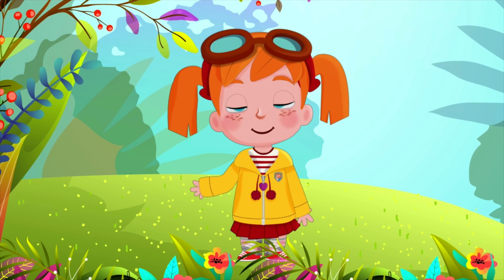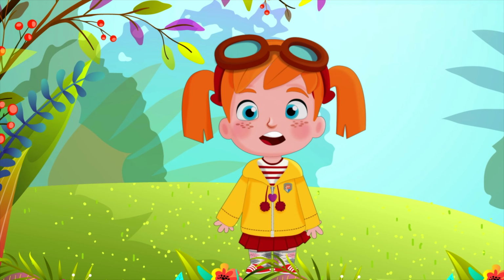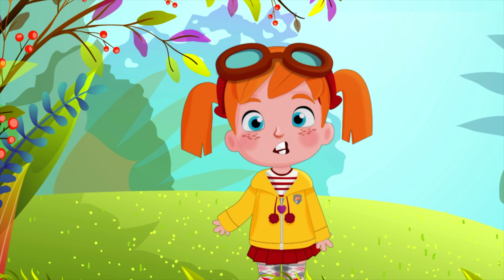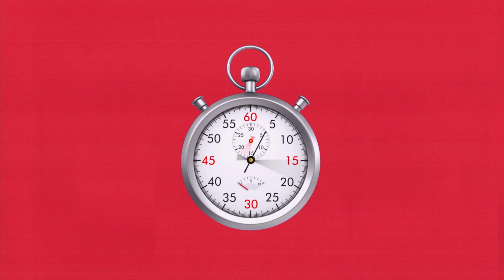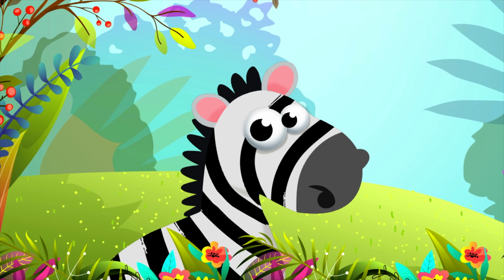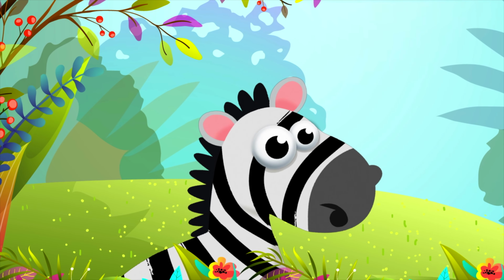ZEBRA - Letter Z - Learn the Alphabet Animals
Zebra and Letter Z are here! Learn the Alphabet Animals on ABC Planet.

At ABC Planet alphabet cartoons are designed by child development professionals just for kids. Here we teach preschool level alphabet with animals for kids.